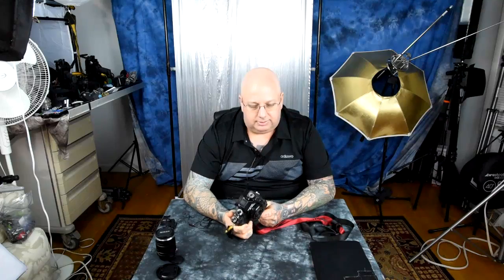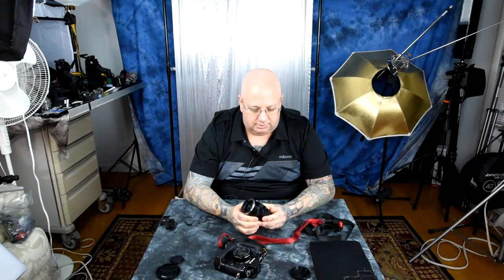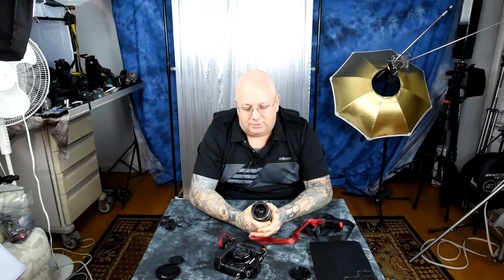Angry Photographer: $300 for 6 lenses for your Fuji? Yes. Best purchase for your Fuji